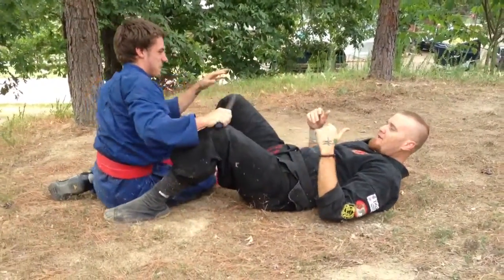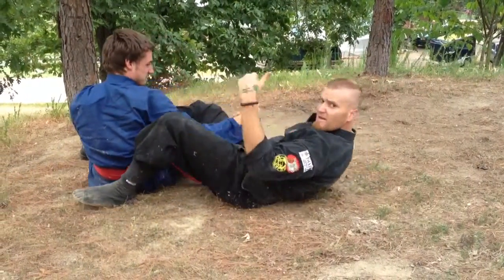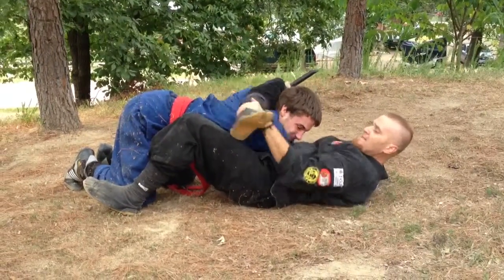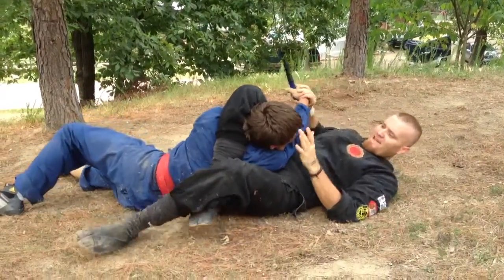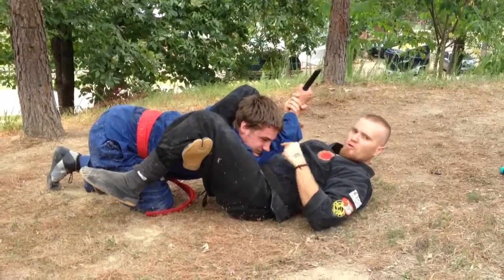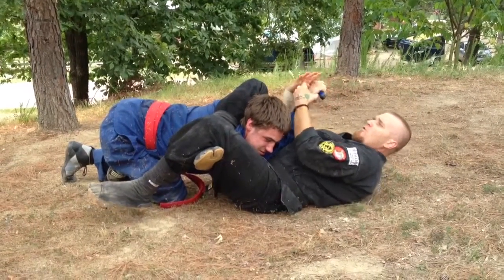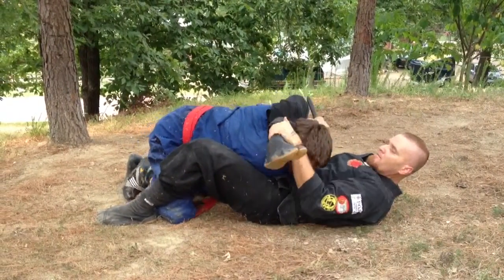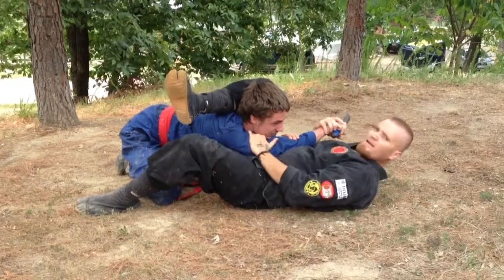Ghost blade defense of the week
Triangle choke outside with bugs an many other distractions. ( not in a controlled setting)